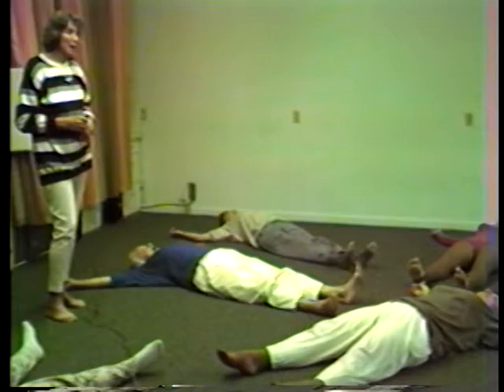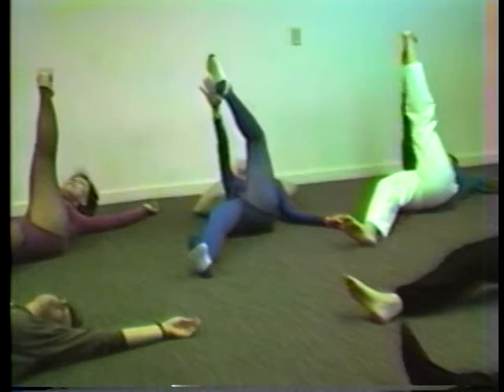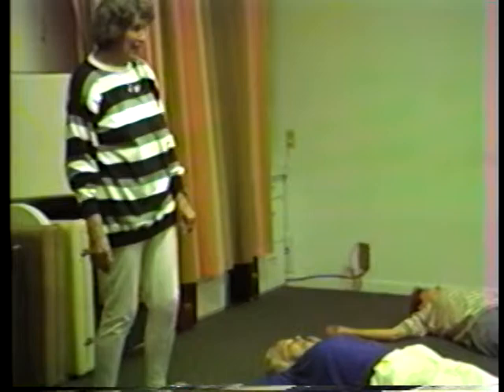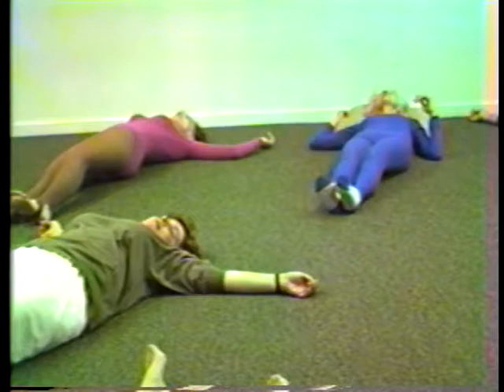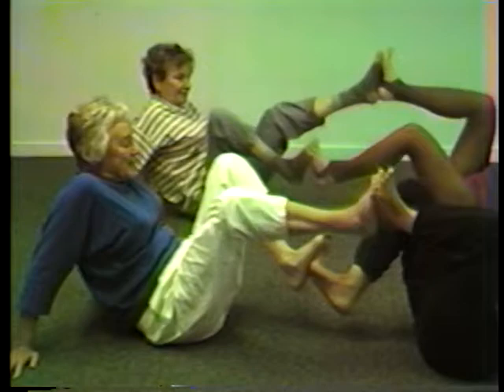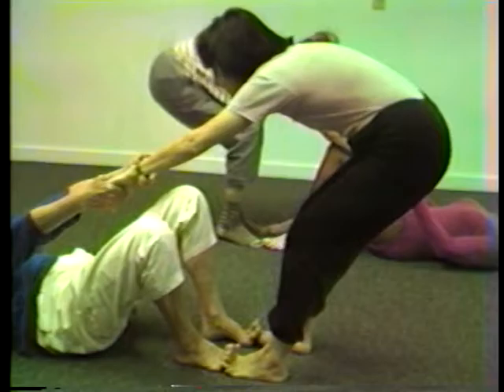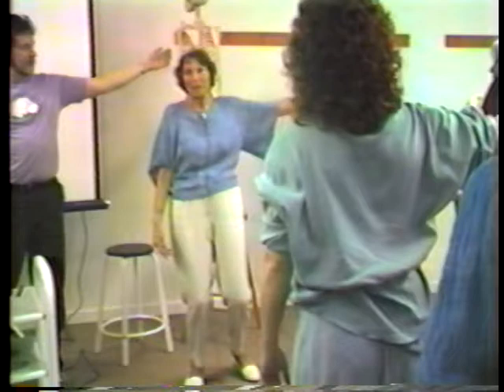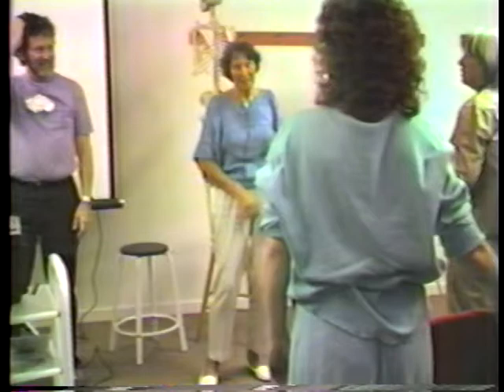Marion Rosen teaching Movement Experiential Anatomy w/Frank Otiwell Fall 1986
5.29 minutes in to this video is Marion Rosen teaching movement at an Experiential Anatomy class.